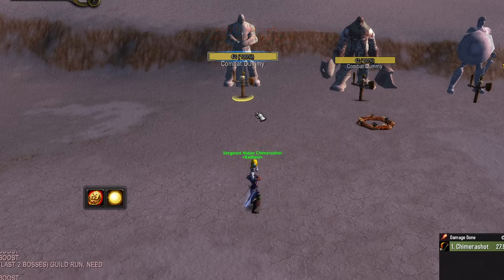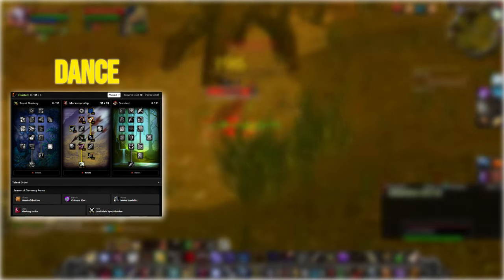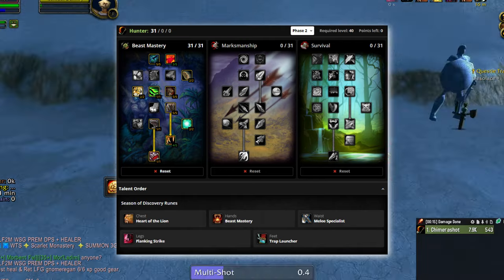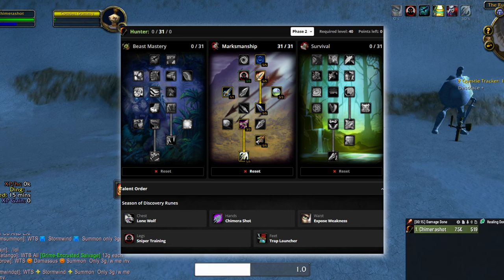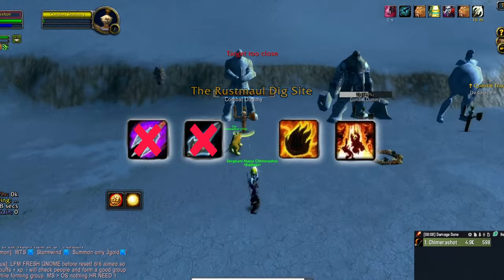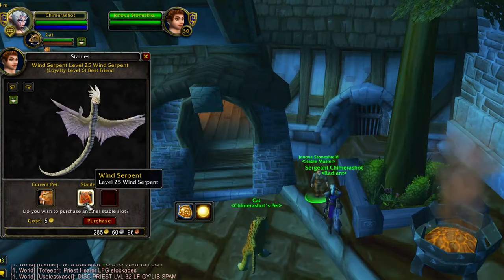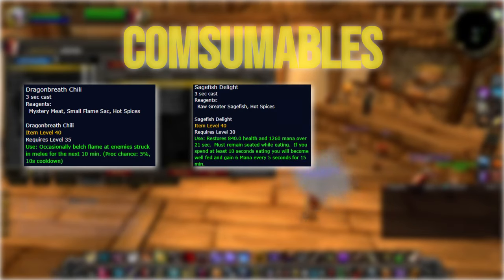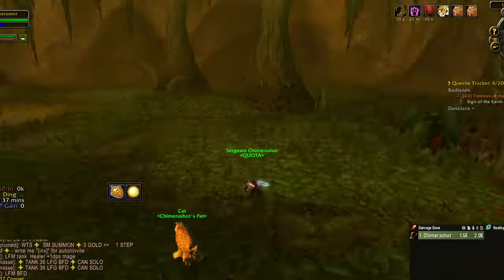The ULTIMATE Ranged Hunter Guide | Season of Discovery Phase 2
With melee hunter absolutely obliterating Gnomeregan in phase 2 season of discovery, it may seem hard to justify playing a ranged hunter. But it brings more to the table than you think.

I've gone over and tested different builds for the ranged hunter, and this is what I found.